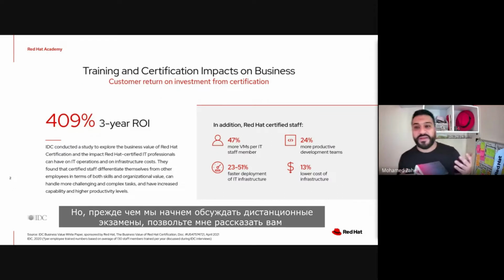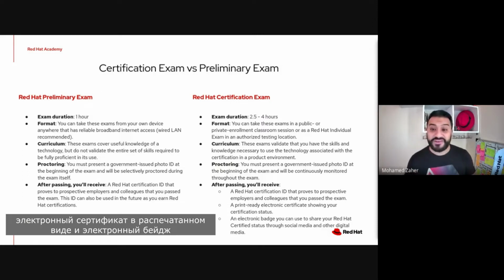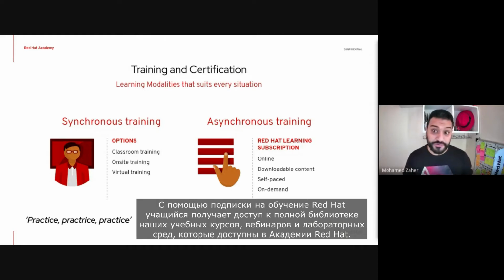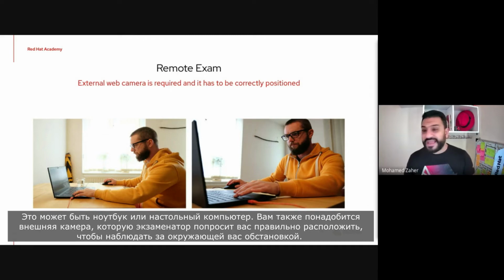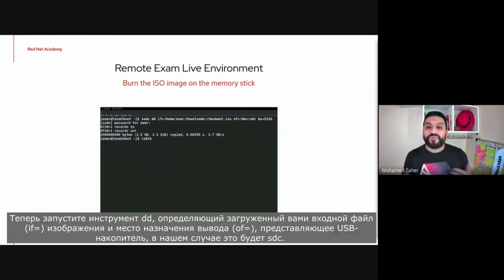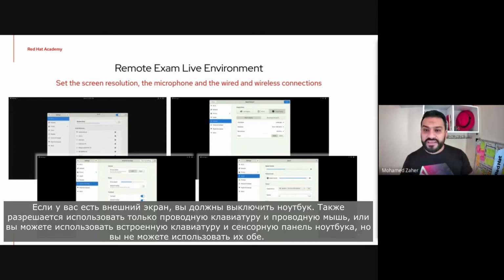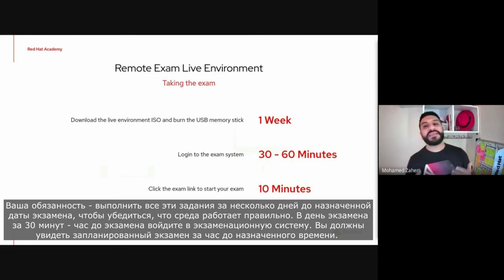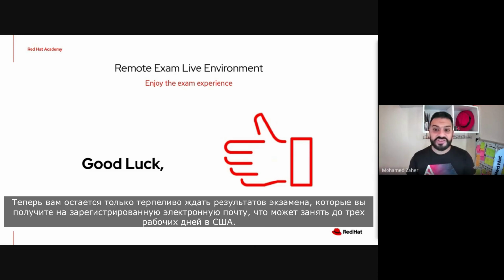Red Hat Linux: как подготовиться к предварительному сертификационному экзамену